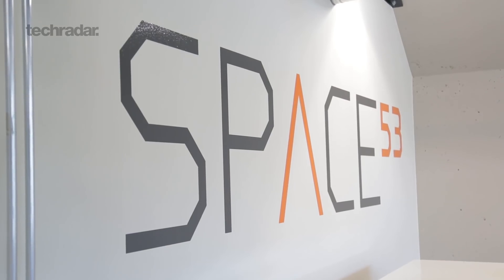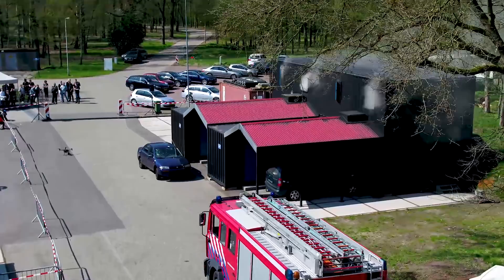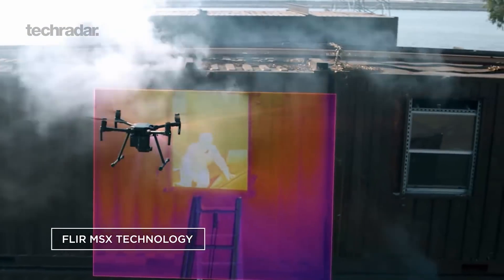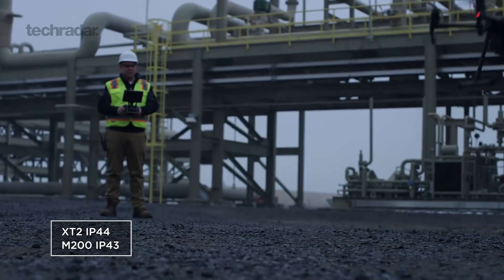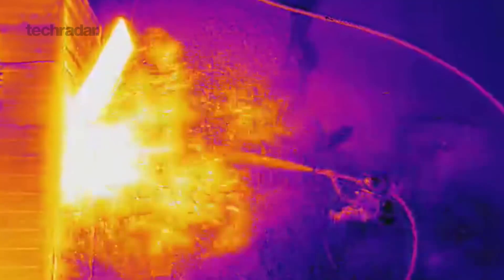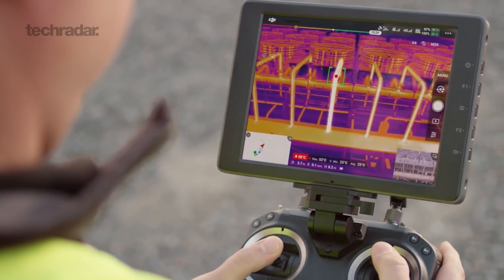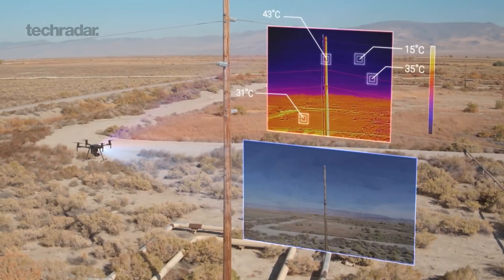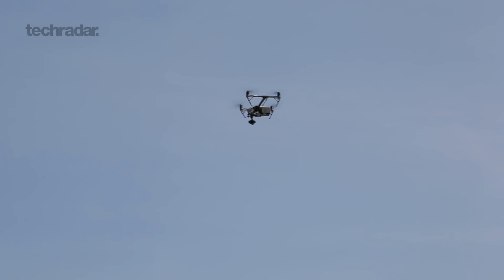DJI Zenmuse XT2: The drone camera that saves lives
We check out the Zenmuse XT2, a dual-sensor thermal imaging drone camera from DJI that can save lives.

With a 4K visual camera, next to an advanced radiometric thermal imaging camera, the XT2 has been designed with public safety professionals in mind.